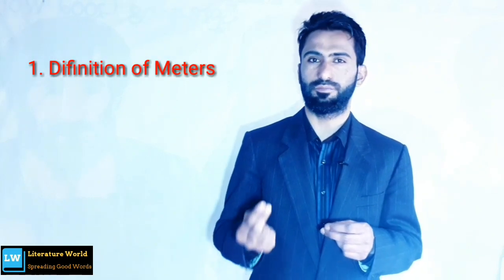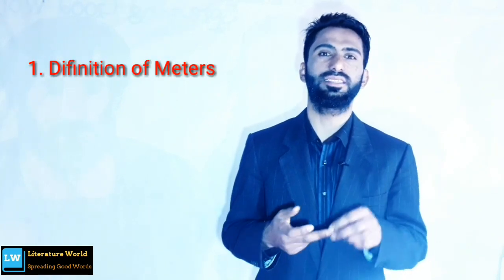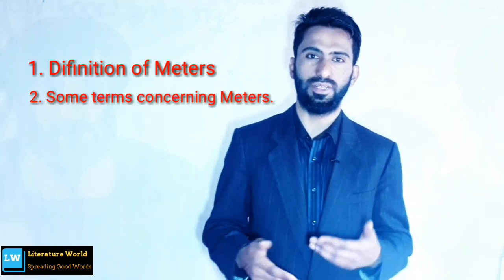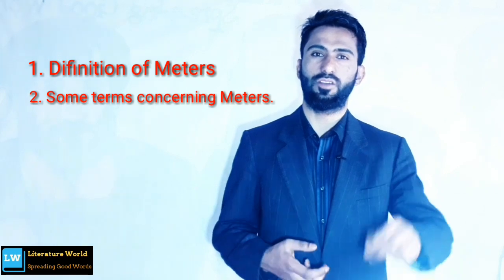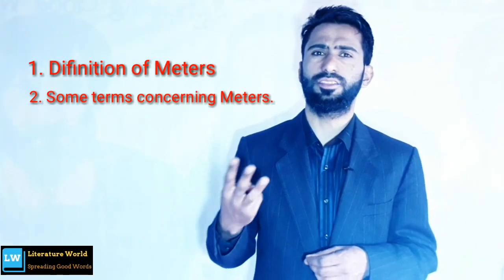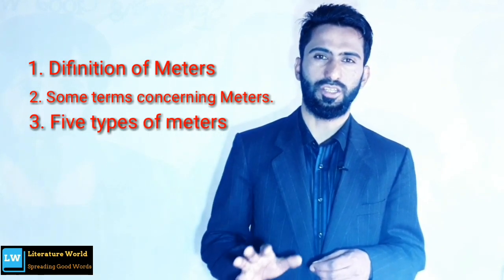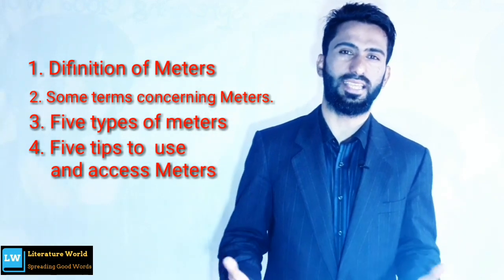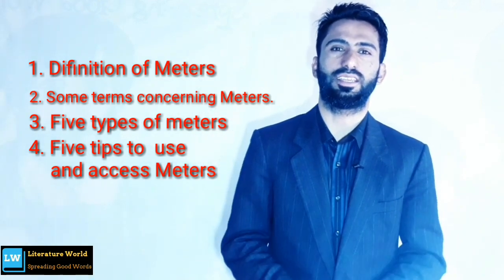Meters in Poetry |Poetic Devices lecture 03 of 04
next part of the lecture shall be available soon